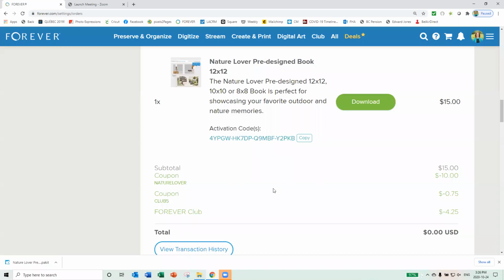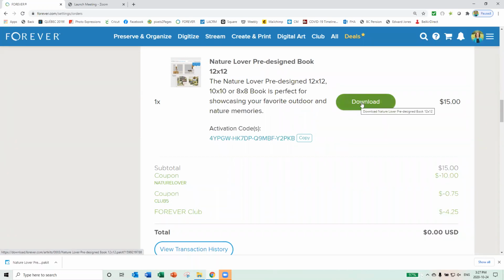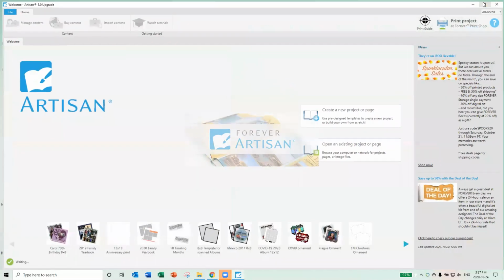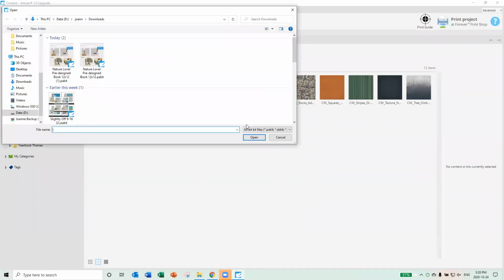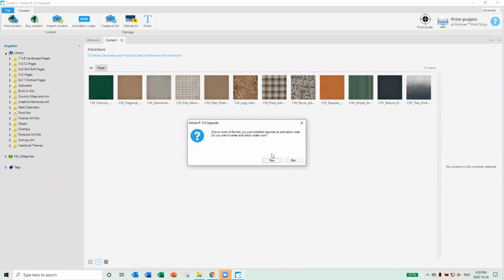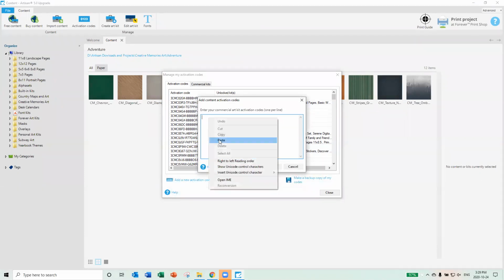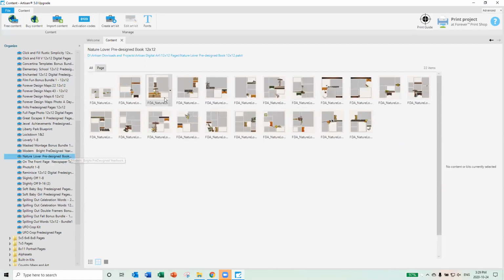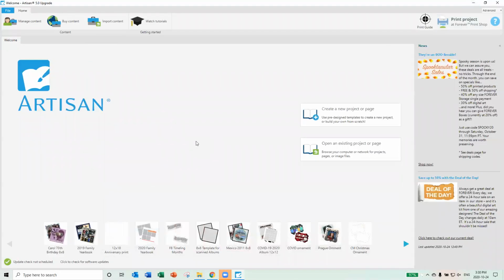How to import FOREVER digital art into Artisan Software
Watch this short video to learn how to import the FOREVER digital art that you purchased into your Artisan Software.

Take a look at all the digital art FOREVER has

I'm hosting virtual crops and Sip 'N Sorts to help you stay on top of your projects.